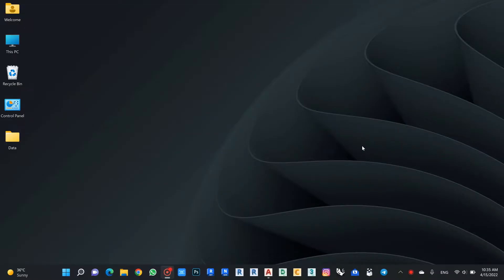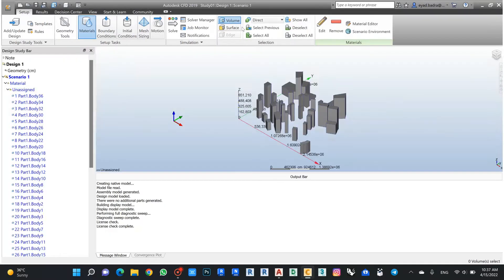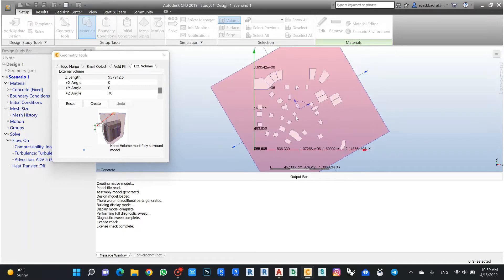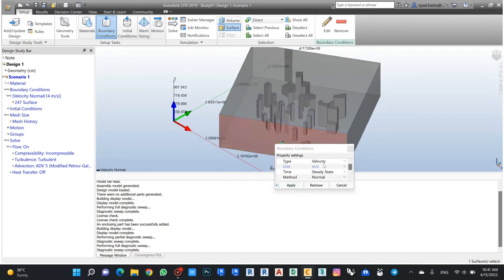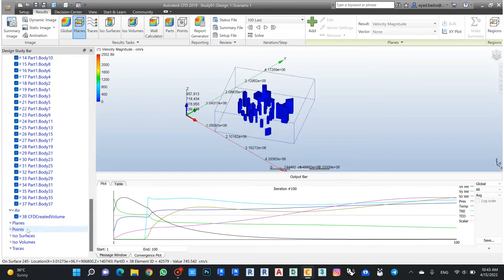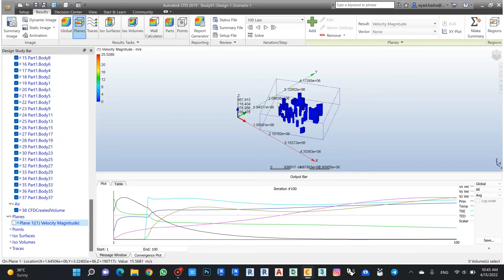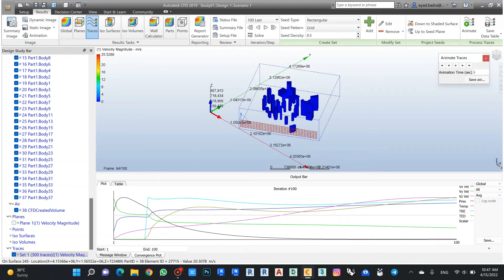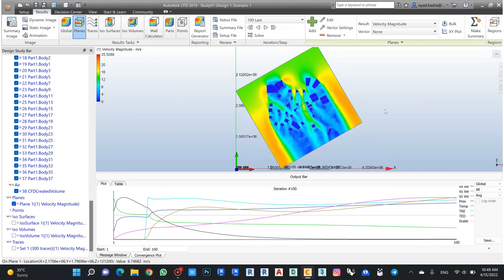Building study and analysis by ladybug , Rhino , Autodesk CFD PART 2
explain in this video initial analysis for Building and study the various aspects as a Temperature analysis , sun analysis , Wind analysis